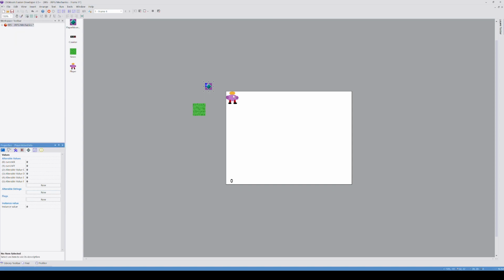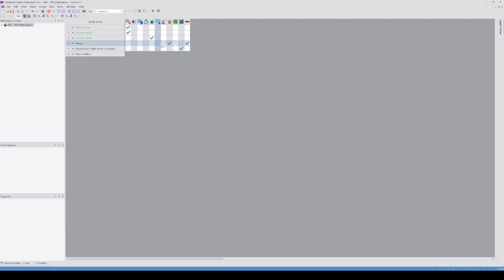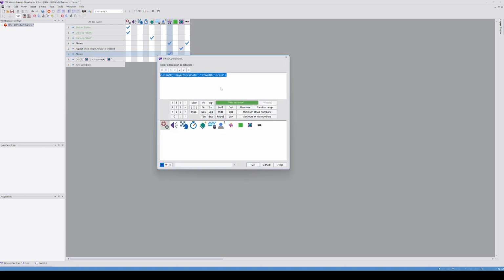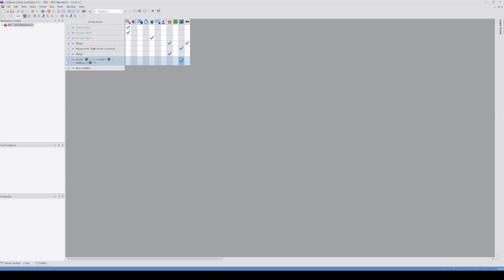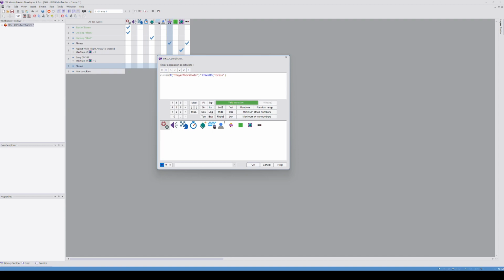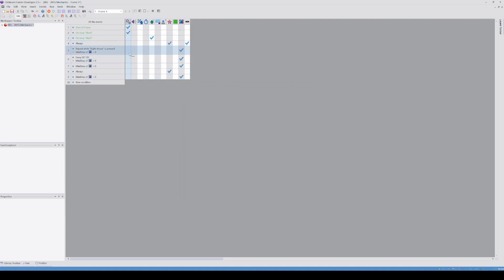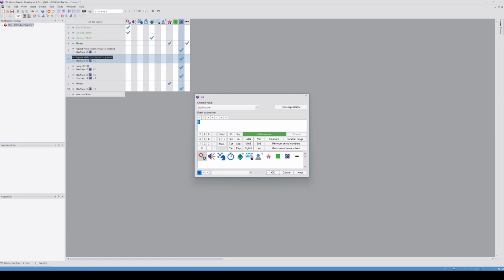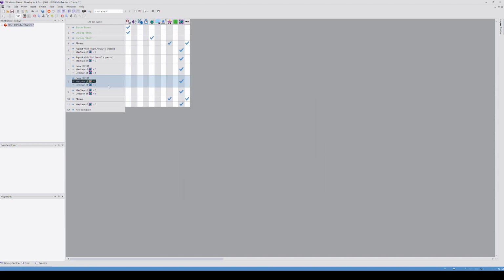How To Make a JRPG From Scratch 2/10 - Clickteam Fusion 2.5